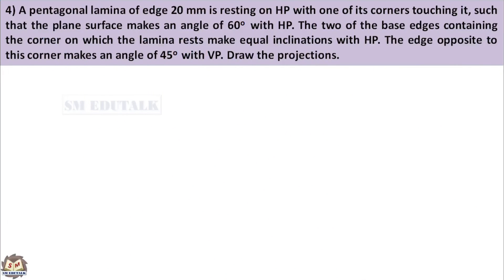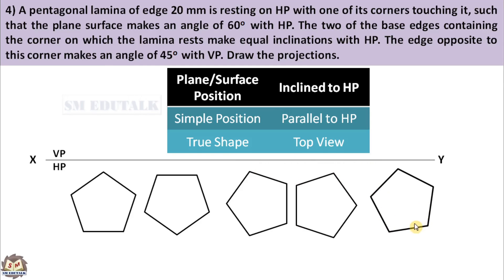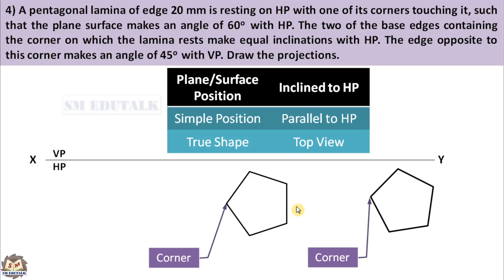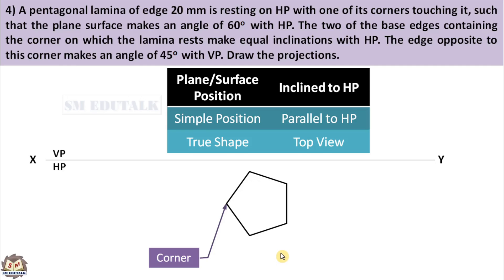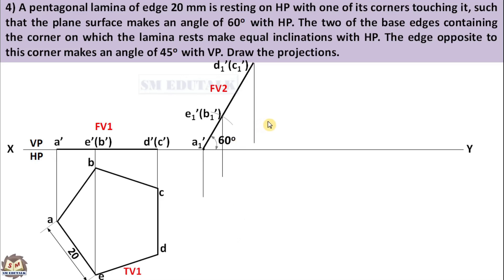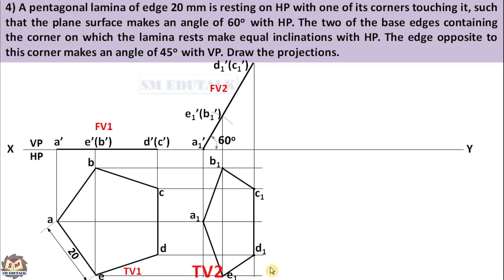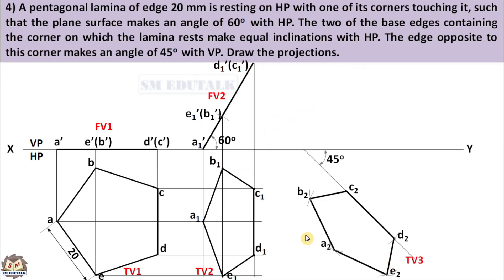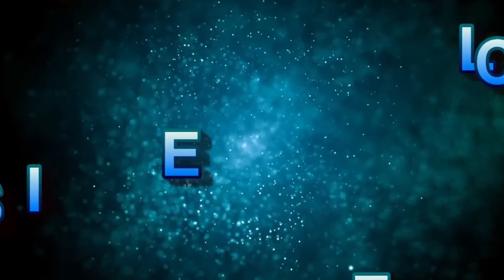Projection of Planes (English) | Part 4 - Problem | Lecture 9.4 | Engineering Graphics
A plane is a two-dimensional object having length and breadth only. Its thickness is always neglected. Various shapes of plane figures are considered such as square, rectangle, circle, pentagon, hexagon, etc. The topic "Projection of Planes" in Engineering Graphics describes how different 2D views of a plane has been drawn in a drawing sheet. The plane is usually located in the first quadrant formed by the principal planes and followed the first angle projection.
There are four different positions of a plane  as follows,
1. Perpendicular to both the planes
2. Perpendicular to one plane and Parallel to the other
3. Perpendicular to one plane and inclined to the other
4. Inclined to both the planes

Watch this part-4 English video (Lecture 9.4) that explains how to draw the projections of a pentagonal plane when it is in the fourth position (Problem 4)

For more videos about Engineering Graphics in both Tamil & English,